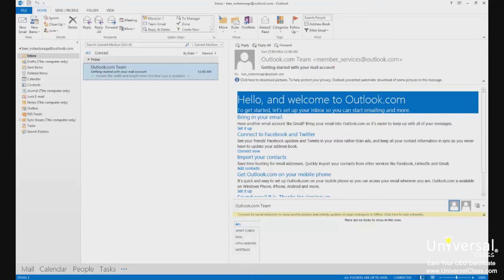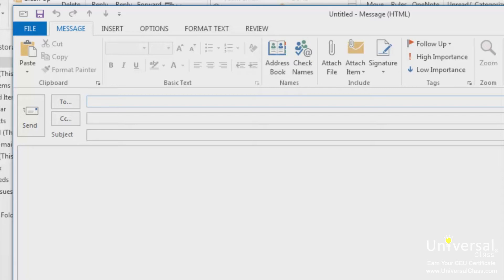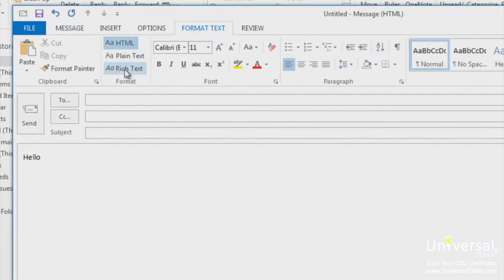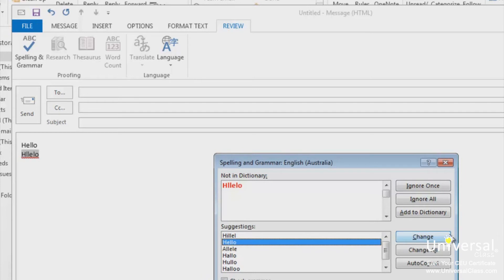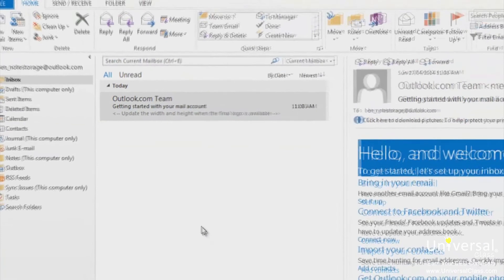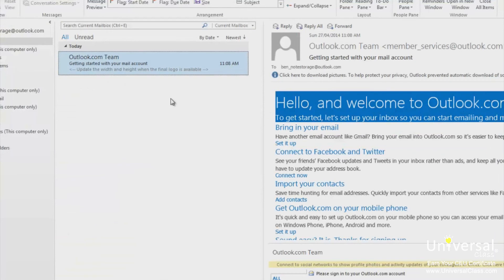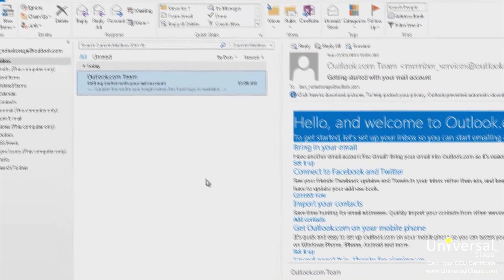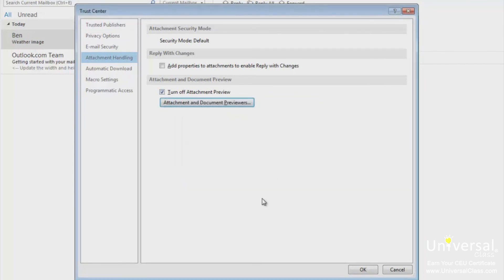Sending and Receiving Messages in Microsoft Outlook 2013